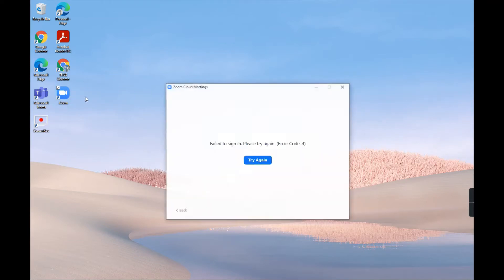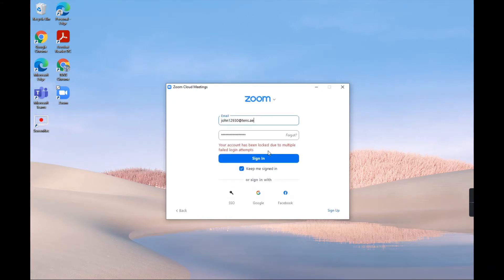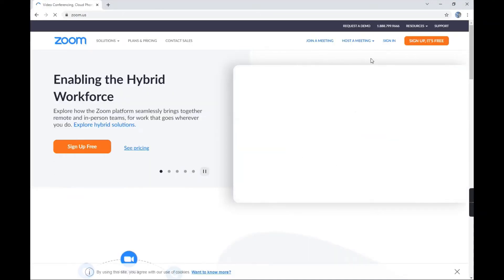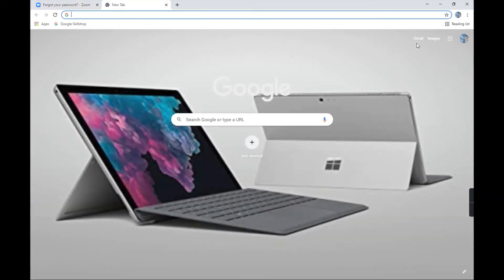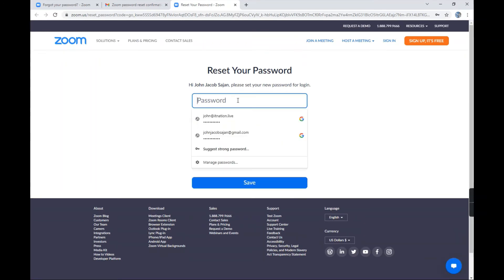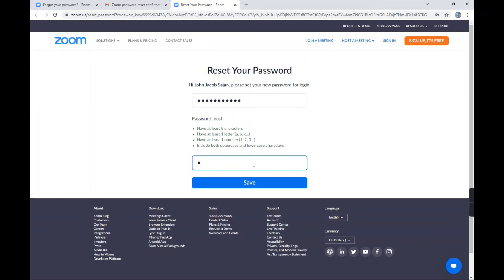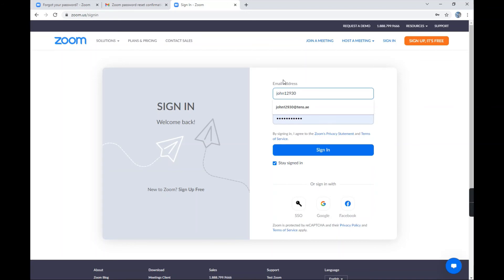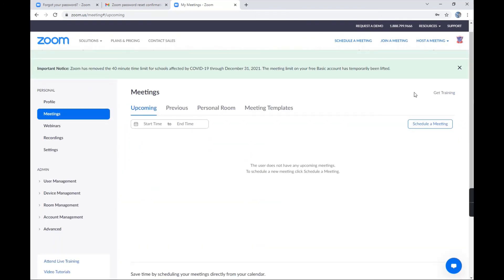How to unlock your zoom account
Hey guys today in this video I am going to show you how to unlock your account from zoom